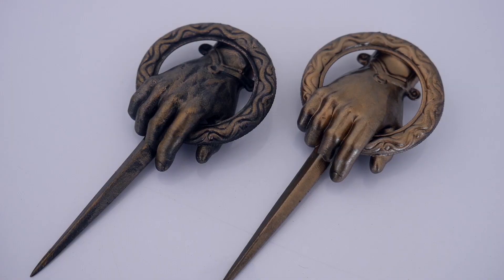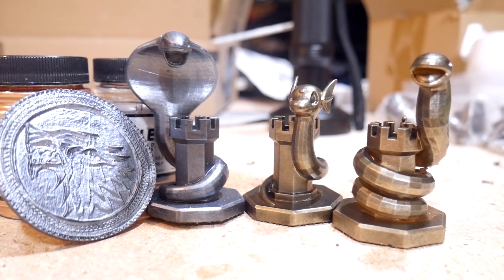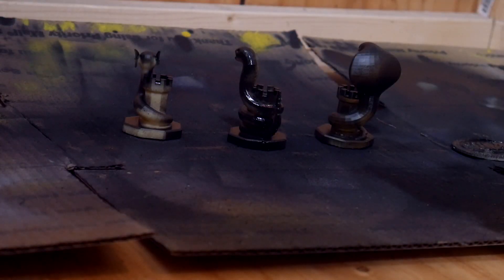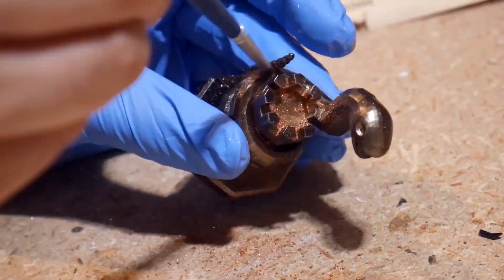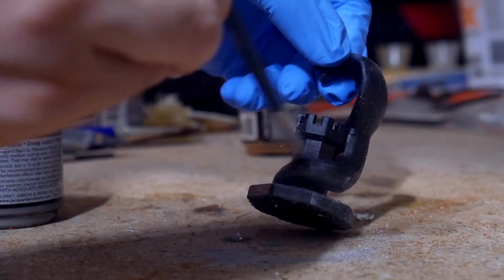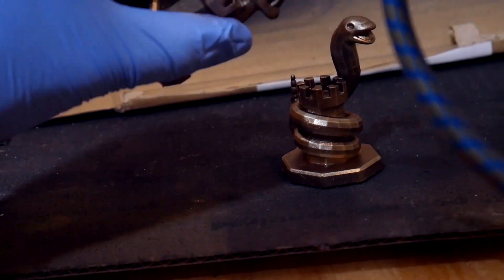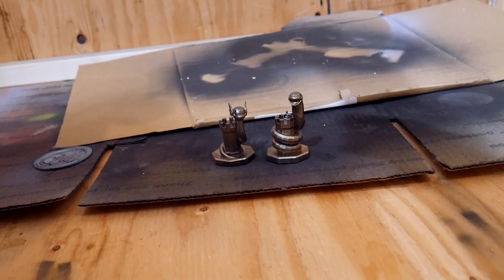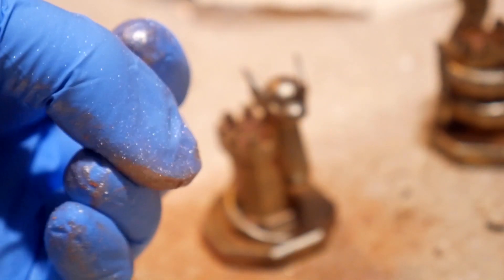Realistic Metallic 3d Prints with DIY Pigment Powder Coating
Ever wanted a paint less metallic coating? Do your own DIY powder coating.